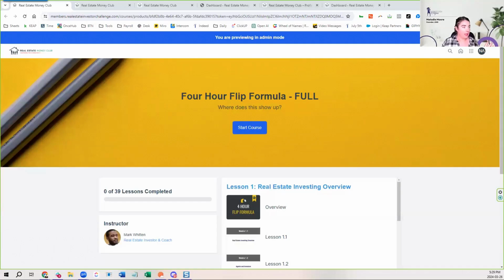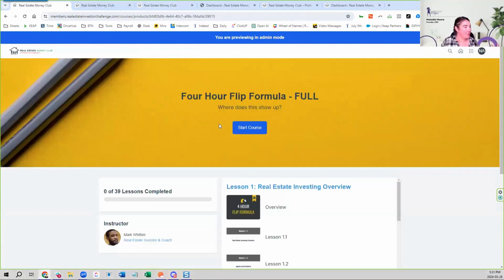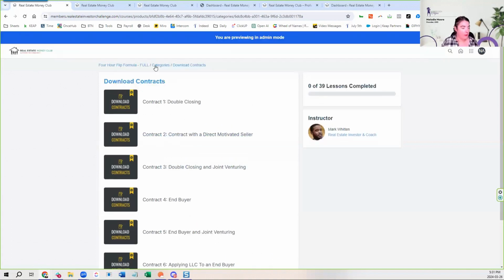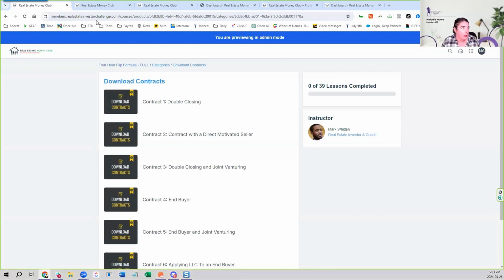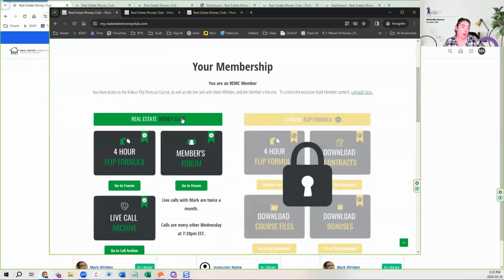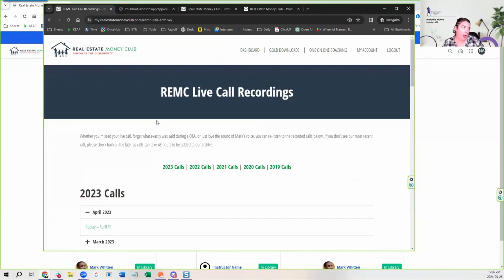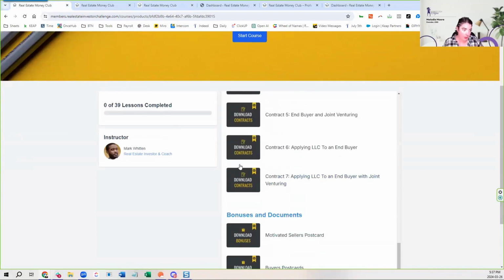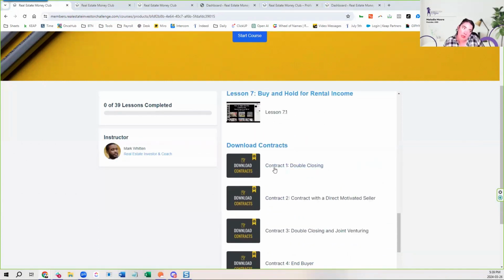My Deep Dive into WordPress vs. Go High Level: Which Suits Your Site Best?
I've ventured deep into the capabilities and offerings of both WordPress and Go High Level. I compare out the same content on both platforms and what you can do with each.

This video is my comprehensive comparison, aimed at fellow educators, course creators, and technical strategists like myself, who are weighing their options between these two powerful platforms.

I delve into what each platform can bring to our teaching and learning environments, from user experience nuances to the flexibility in content delivery. Whether you're considering leaving WordPress behind or curious about what Go High Level has to offer, join me as I uncover the intricacies of each platform to help you make an informed decision.

As we explore together, I invite you to share your thoughts, questions, or personal experiences in the comments below.